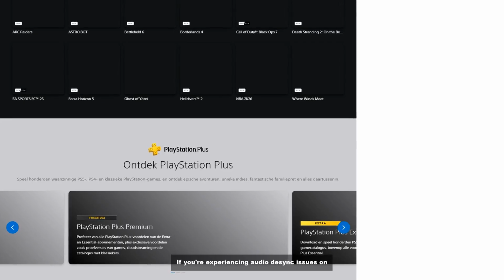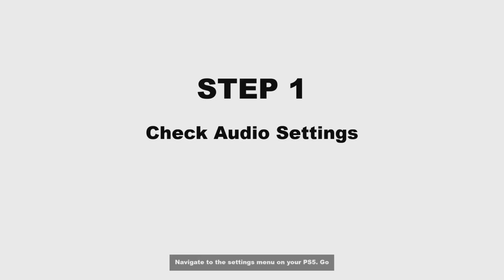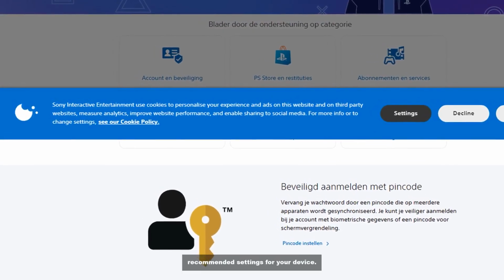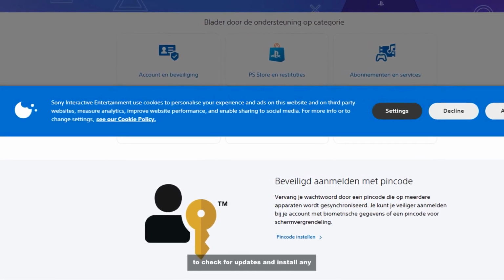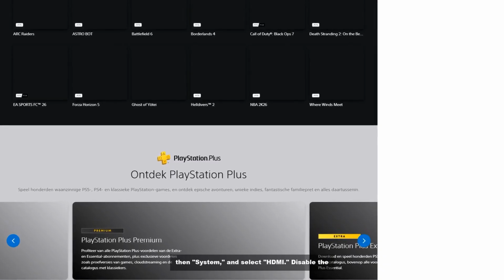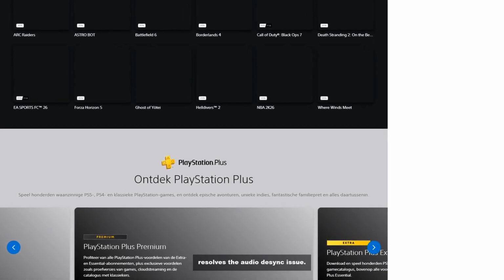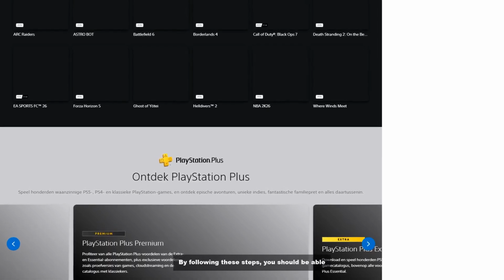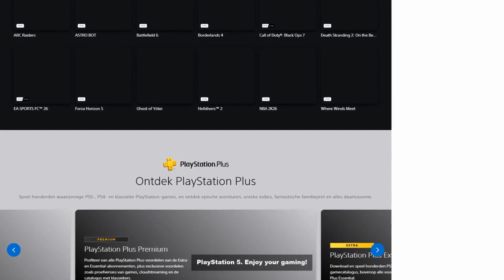How To Lower PlayStation 5 Audio Desync 2025 (EASY GUIDE) (2026)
In this video, we will show you how to lower PlayStation 5 audio desync in 2025 with our easy guide. If you're experiencing audio lag during gameplay, this tutorial will provide you with simple solutions to fix the issue.